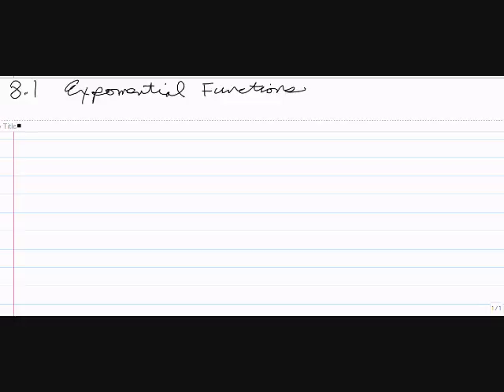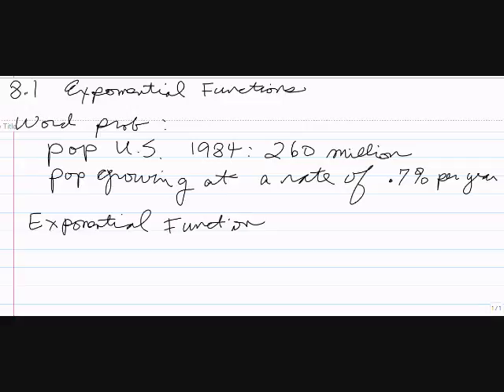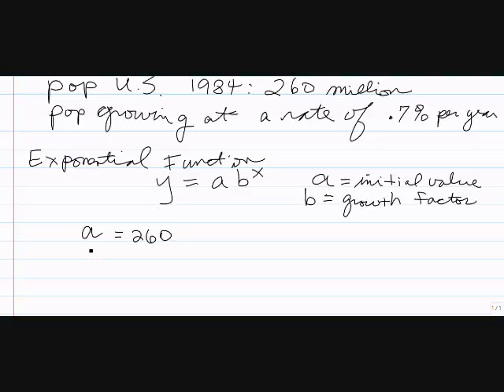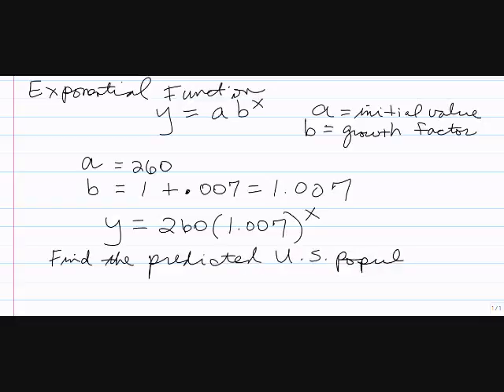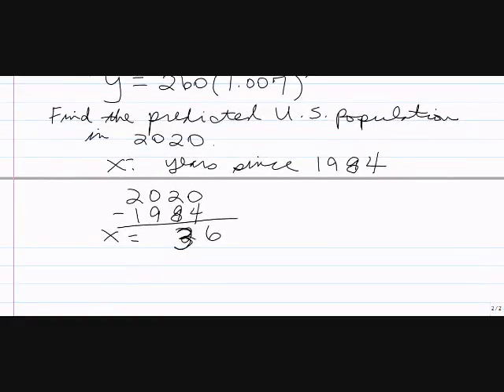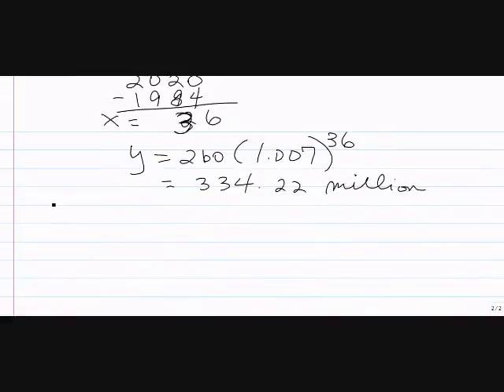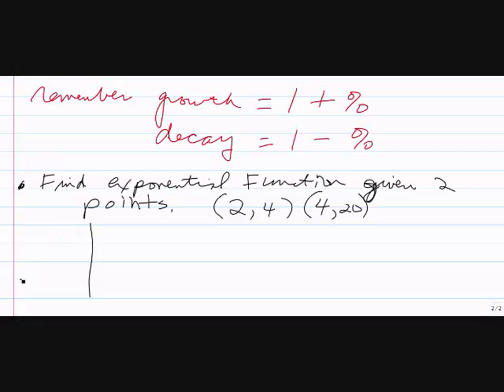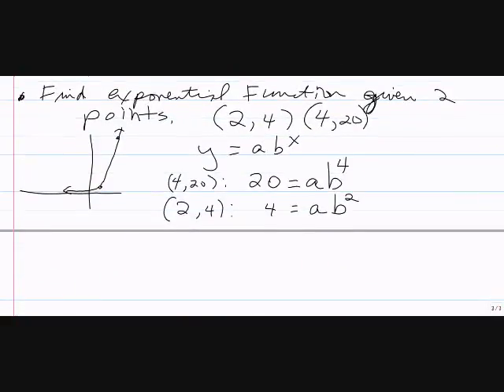alg 4 1.7.2010 part 1.wmv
alg 2, exponential functions